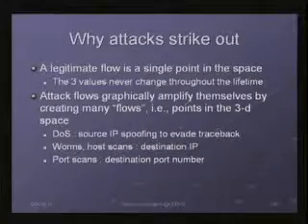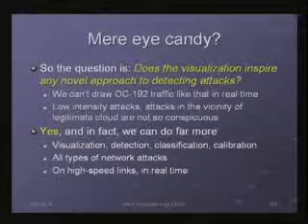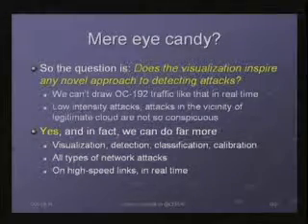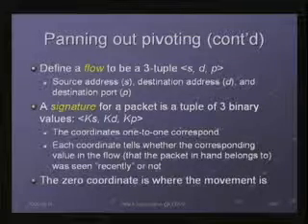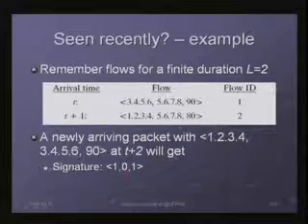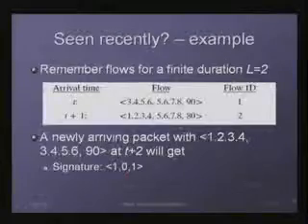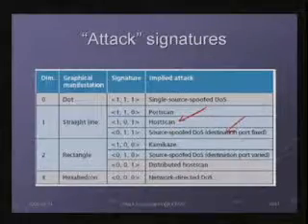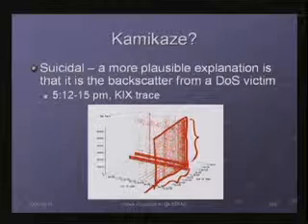CERIAS Security: Real-Time Visualization of Network Attacks on High-Speed Links 3/7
Clip 3/7
Speaker: Hyogon Kim · Associate Professor · Korea University/PU Visitor

In this talk, we will see that malicious traffic flows such as denial-of-service attacks and various scanning activities can be visualized in an intuitive manner. A simple but novel idea of plotting a packet using its source IP address, destination IP address, and the destination port in a 3-dimensional space graphically reveals ongoing attacks.

 Leveraging this property, combined with the fact that only three header fields per each packet need to be examined, a fast attack detection and classification algorithm can be devised.